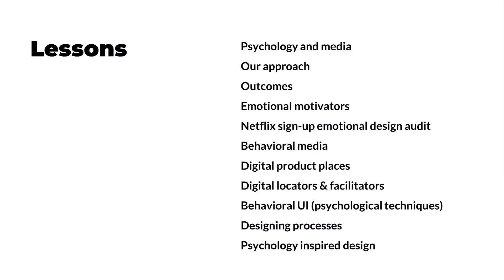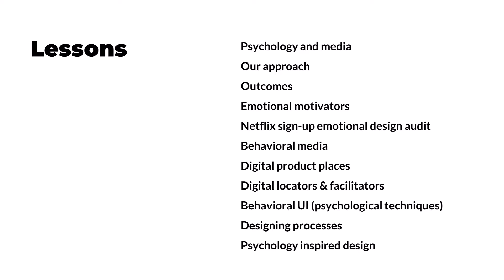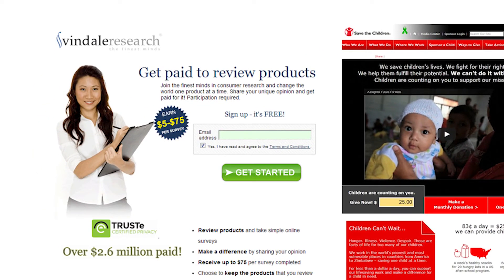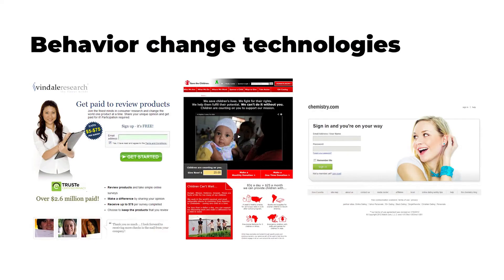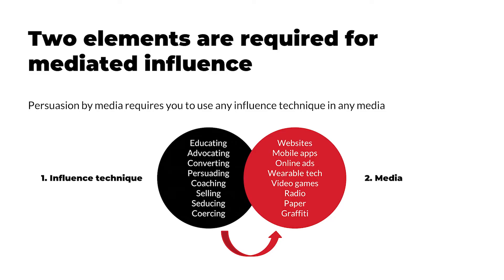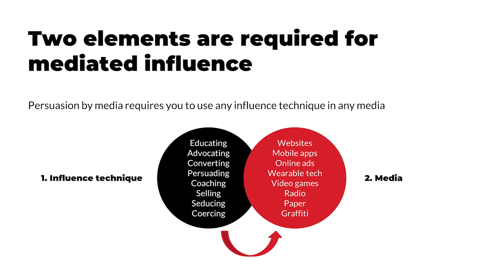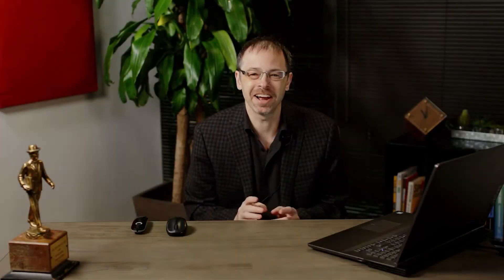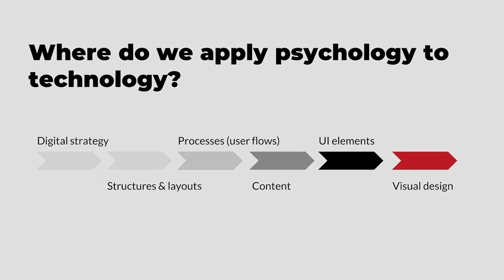CXL Online Course: Digital Psychology and Behavioral Design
Become great at behavioral design.

In this course, you will learn:

🔴 Customer understanding: And what motivates them to convert.
🔴 Website design: Develop a conversion-focused approach to psychology-inspired design.
🔴 Use the AIM model: to assess how customers view your website

Learn from Dr. Brian Cugelman, Sr Behavioral Scientist at Behavioral Design Academy.